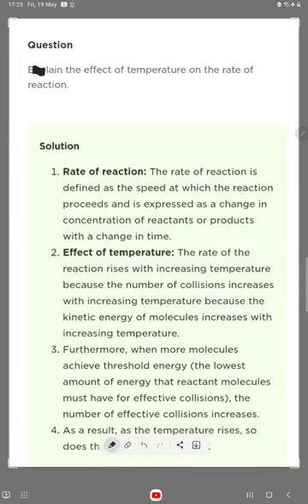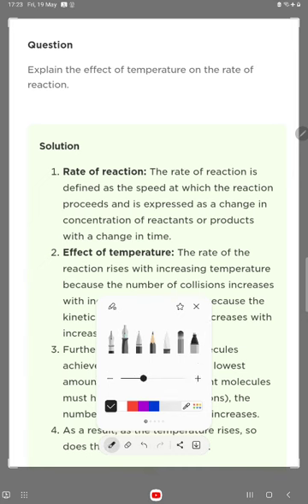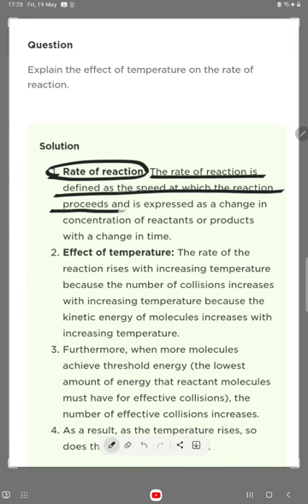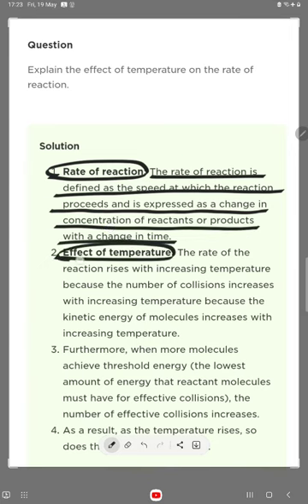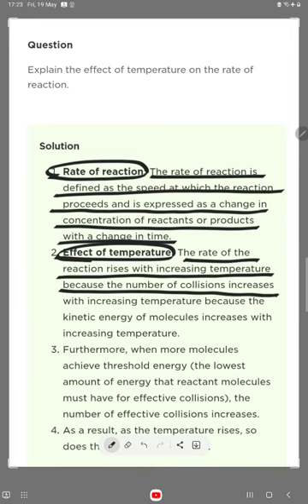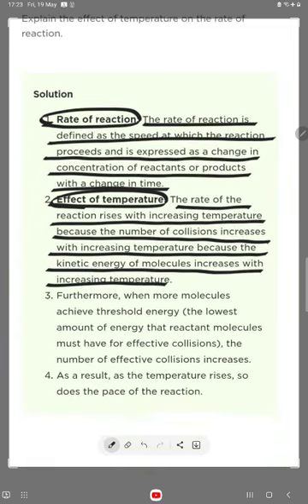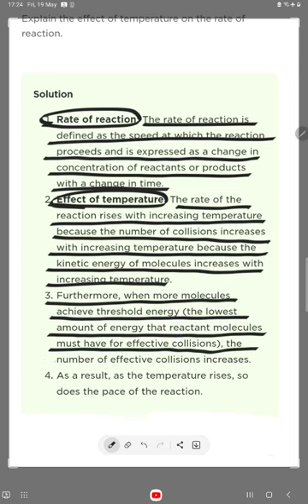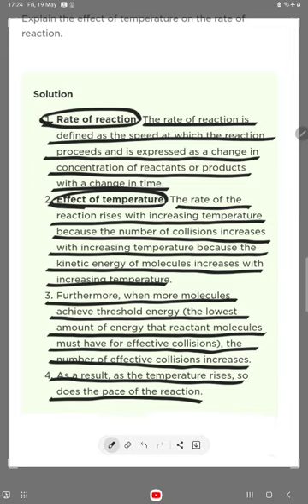Explain the effect of temperature on the rate of reaction.